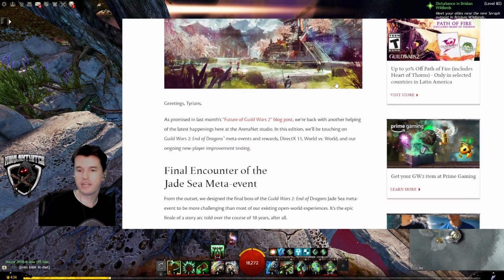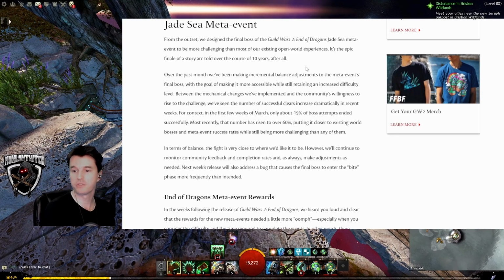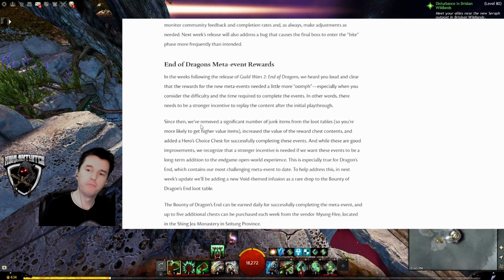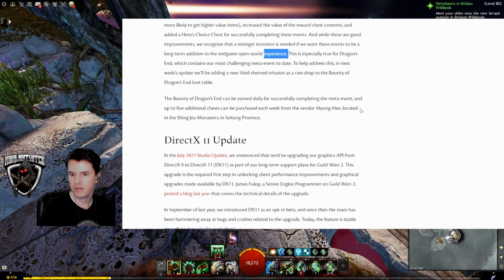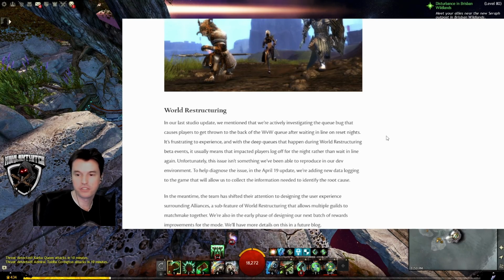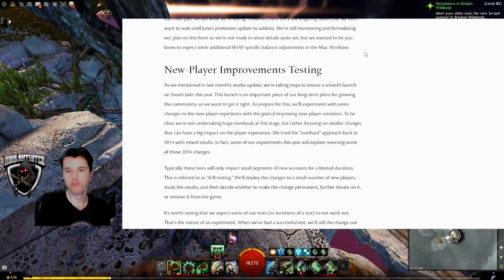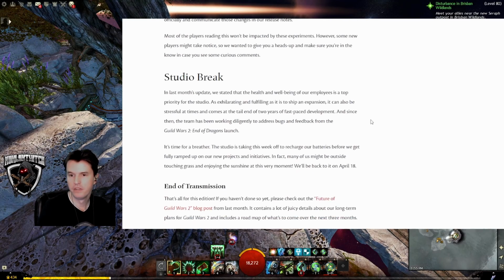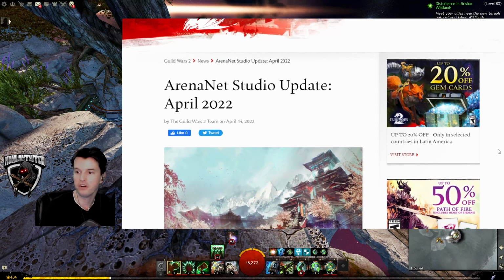ArenaNet Studio Update, New Players, Dragons End, WvW, DX11 - Guild Wars 2 News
0:00 Intro
1:30 Dragon's End
3:25 EoD Meta Rewards
7:55 DX11
9:50 WvW
12:40 New Player Improvements Testing
15:26 Studio Break
16:09 End of Transmission